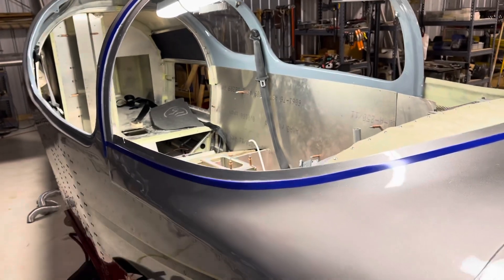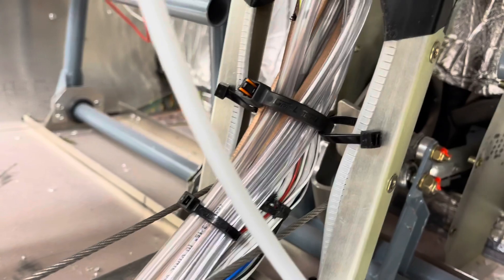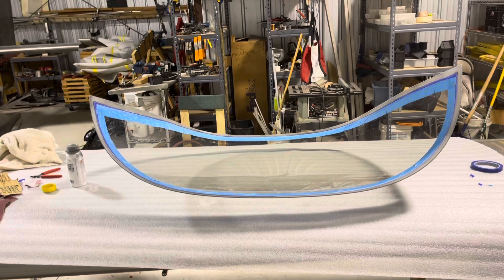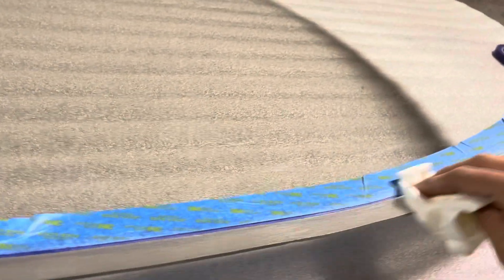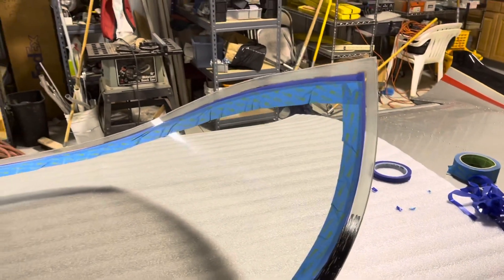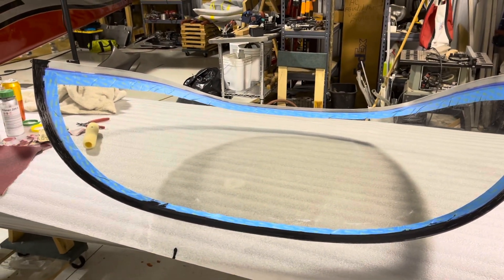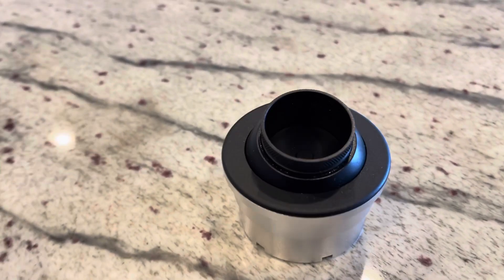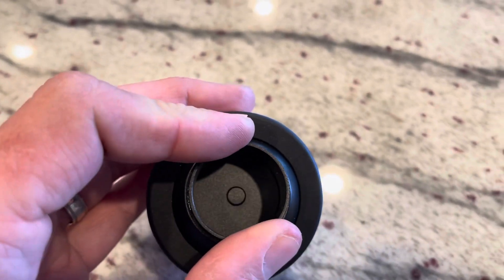Sling TSi Build - April 23 Update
Documented the process of bonding the windshield:
- taping / masking fuselage
- taping / masking windshield
- bonding and applying contact pressure
- dash vent tweak - Aveo 2” Maxi Vent.. I’ll be running the outside air directly to these. Heat will be routed to the front floor and through the side channels.